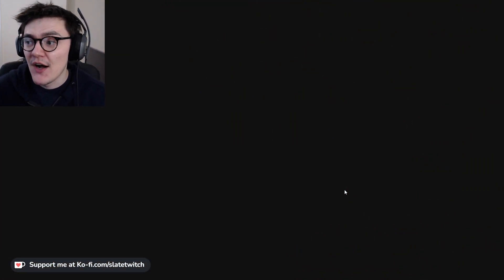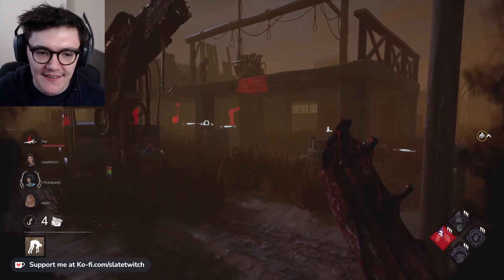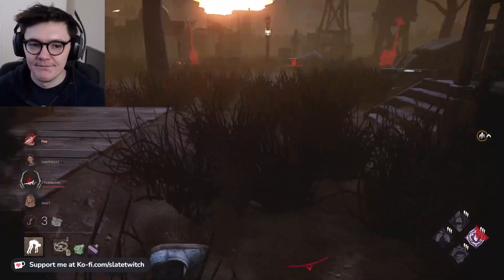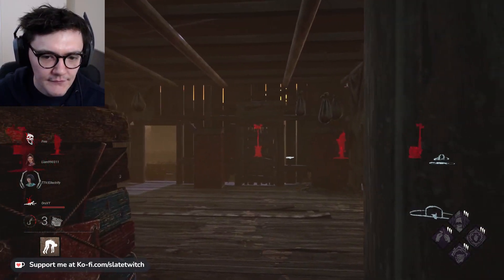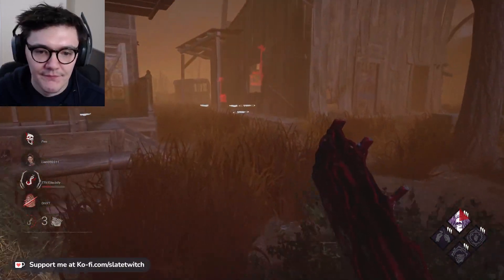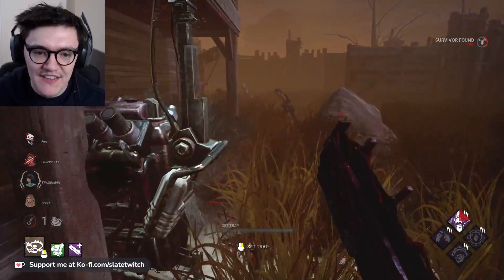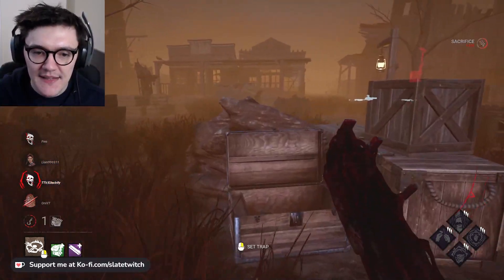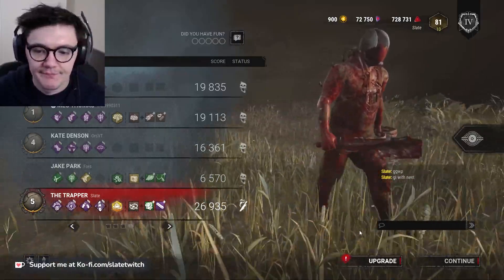They didn't see this Trapper coming - Dead By Daylight Trapper Game